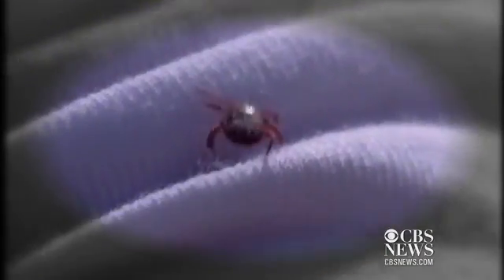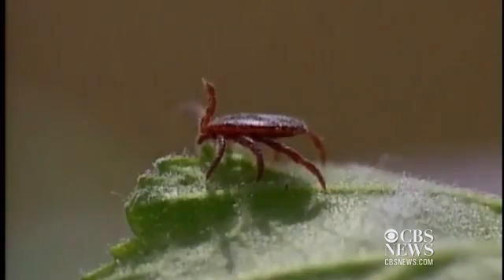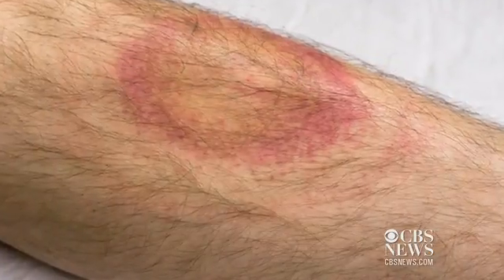2014-07-02 Lyme disease: Misery, and mysteries, persist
Lyme disease "doesn't kill you, but it squeezes every drop of life from you"

JULY 2, 2014 - Summer is a high-risk season for Lyme disease, which is caused by a bacteria transmitted by ticks. Dr. Bernard Raxlen of Lyme Resource Medical in New York explains what to watch out for and how to treat it.

Posted here only for the purpose of education and raising awareness.

I should add:  In some cases Lyme disease does in fact kill.